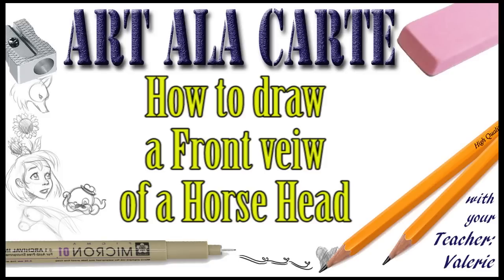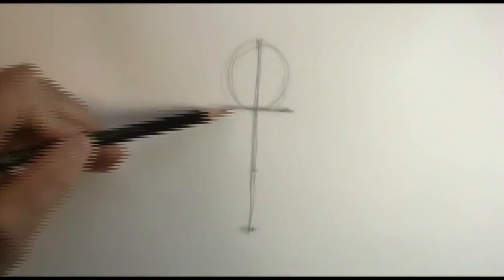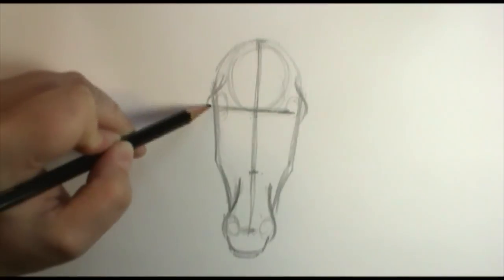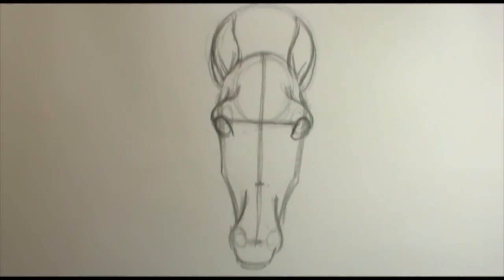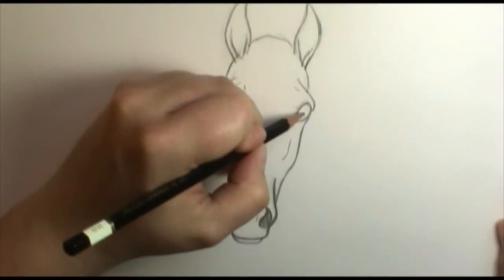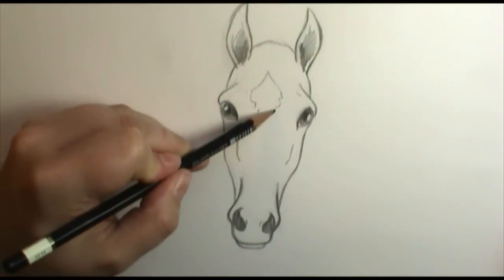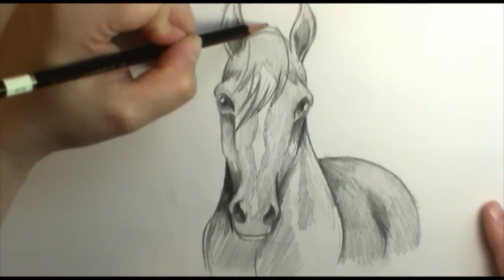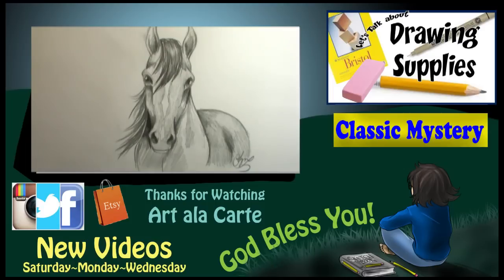How to draw a Horse Head Front View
Lets draw a Horse head looking straight towards us!  This step by step tutorial will help you draw your very own! :)

If you would like to see my other Horse Drawing Tutorials, check out my Horse Playlist

 httpcreativecommons.orglicensesby3.0

Mailing address:
Art ala Carte
c/o Valerie Flynn
USA

Etsy  shop